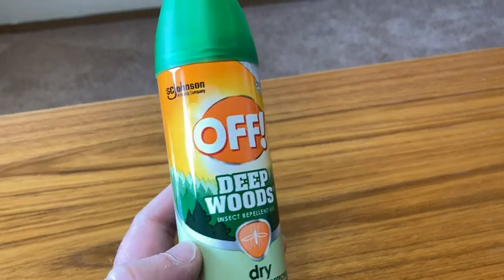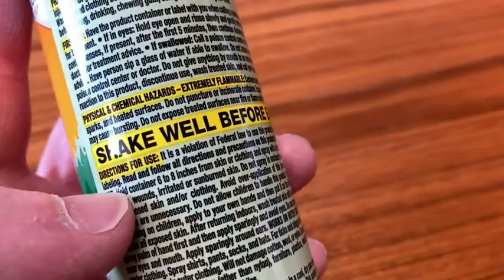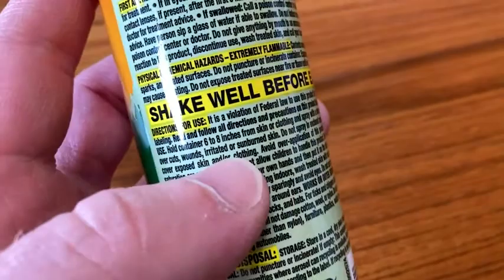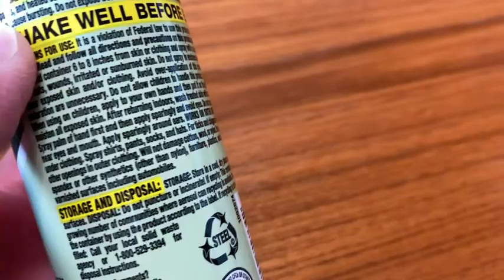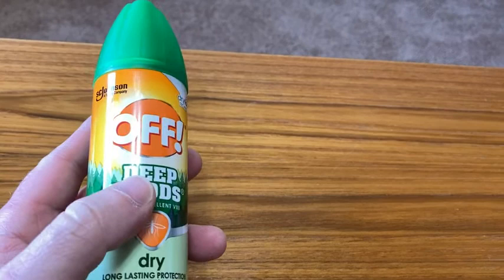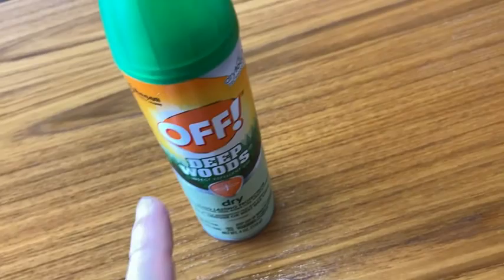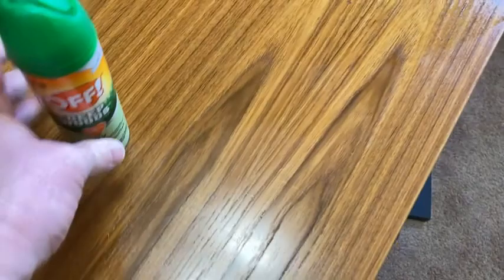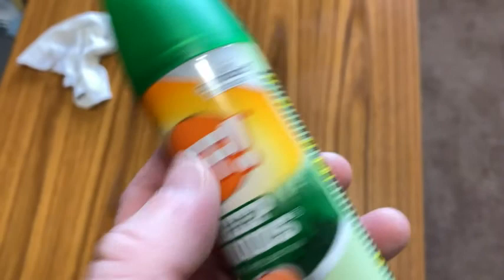Off! Deep Woods - Spray Test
In this video I talk about something that is super useful for keep mosquitos off you! This is Off! Deep Woods.